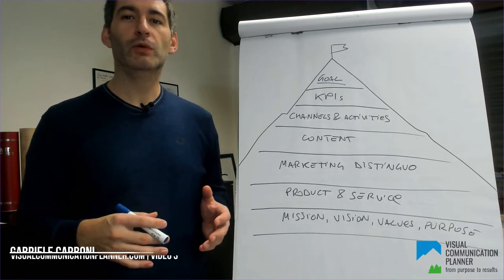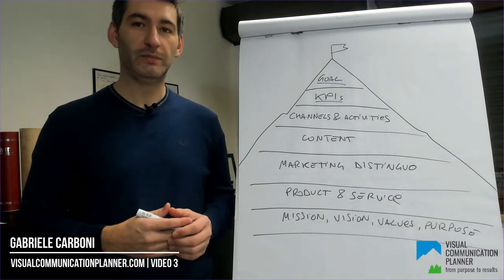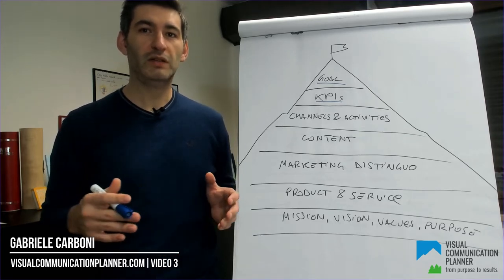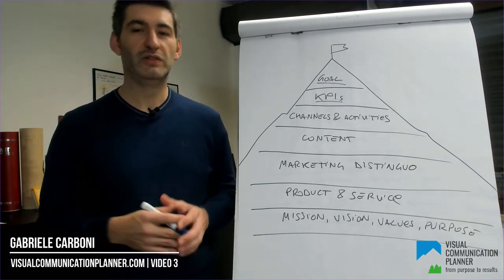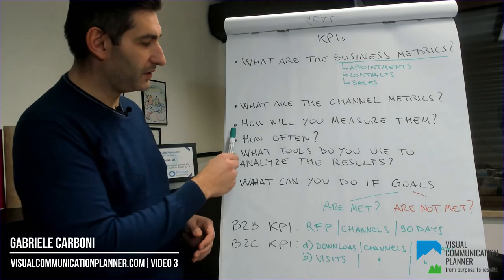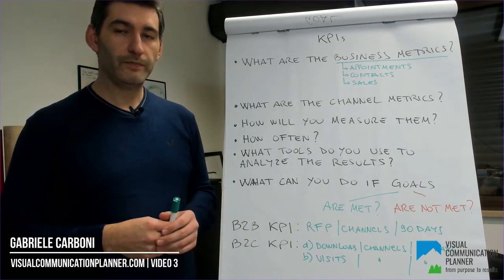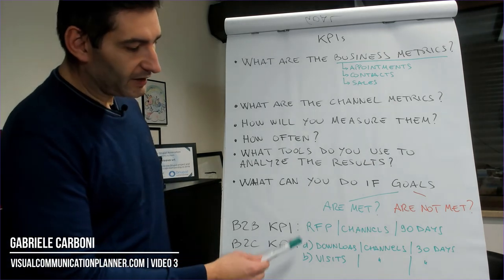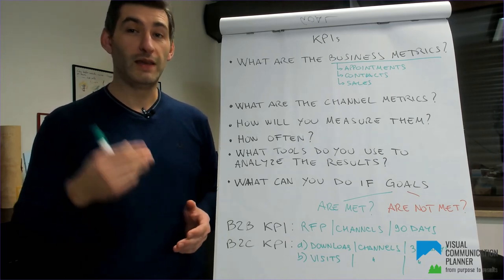Video 3: The Visual Communication Planner: from purpose to results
In this third video, I show you the questions on the Visual Communication Planner about how to measure your strategy and define your KPIs.